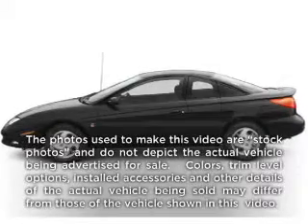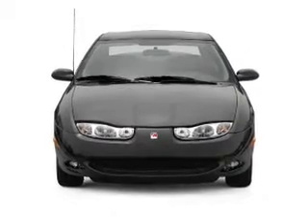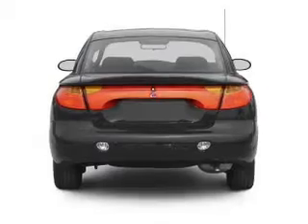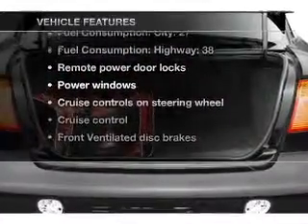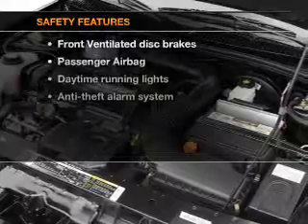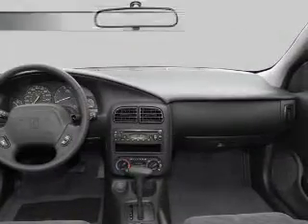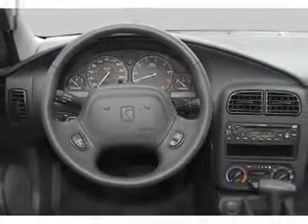2002 Saturn S-Series - Manchester NH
Year: 2002
Make: Saturn
Model: S-Series
Trim: SC2
Engine: 1.9 liter inline 4 cylinder 16 valve
Transmission: 5-Speed Manual
Color: Silver
Mileage: 88837
Address:
1477 S Willow St